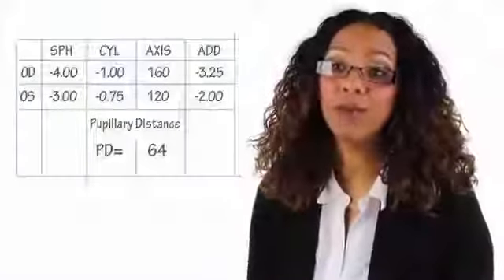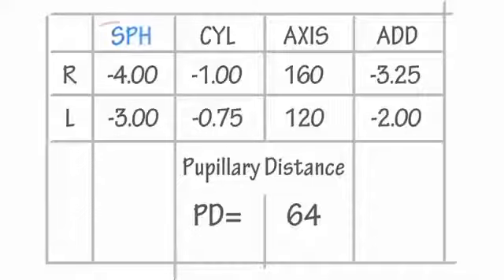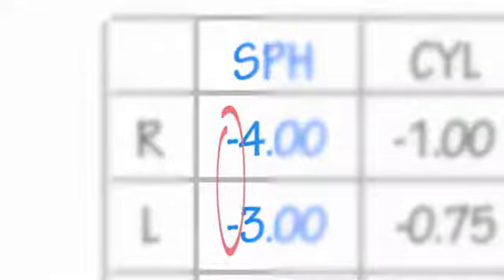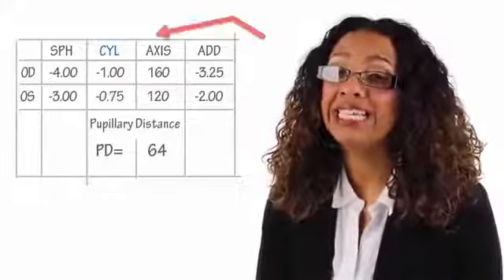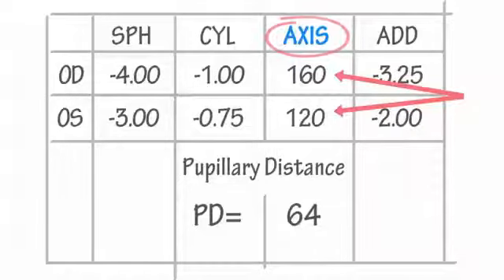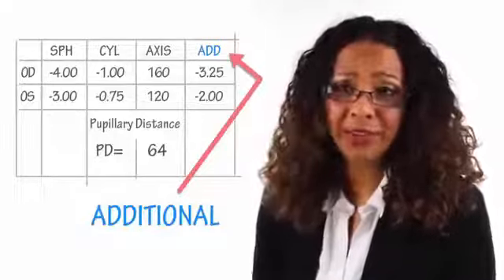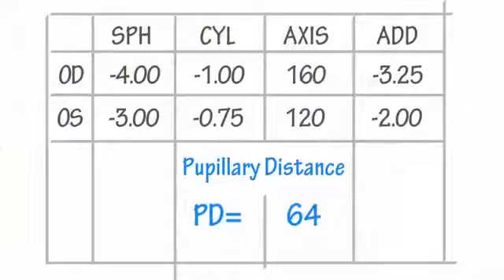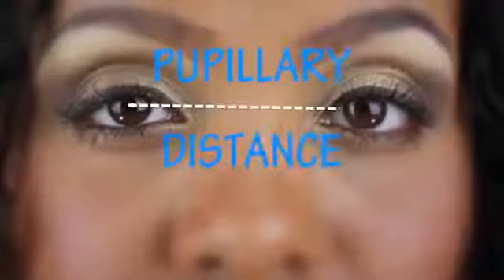Prescription Glasses Online US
So, you've just had an eye exam and your optometrist or ophthalmologist has given you an eyeglass prescription. He or she probably mentioned that you are nearsighted or farsighted, or perhaps that you have astigmatism. (If that's not the case, and you need to see an eye doctor, click here to find one near you.)
But what do all those numbers on your eyeglass prescription mean? And what about all those abbreviated terms, such as OD, OS, SPH and CYL?

What OD And OS Mean

The first step to understanding your eyeglass prescription is knowing what "OD" and OS" mean. They are abbreviations for oculus dexter and oculus sinister, which are Latin terms for right eye and left eye.

Your eyeglass prescription also may have a column labeled "OU." This is the abbreviation for the Latin term oculus uterque, which means "both eyes."

Prescriptions written for eyeglasses, contact lenses and eye medicines, some doctors and clinics have opted to modernize their prescriptions and use RE (right eye) and LE (left eye) instead of OD and OS.

On your eyeglasses prescription, the information for your right eye (OD) comes before the information for your left eye (OS). Eye doctors write prescriptions this way because when they face you, they see your right eye on their left (first) and your left eye on their right (second).

Sphere (SPH). This indicates the amount of lens power, measured in diopters (D), prescribed to correct nearsightedness or farsightedness. If the number appearing under this heading has a minus sign (–), you are nearsighted; if the number has a plus sign (+) or is not preceded by a plus sign or a minus sign, you are farsighted.

The term "sphere" means that the correction for nearsightedness or farsightedness is "spherical," or equal in all meridians of the eye.

Cylinder (CYL). This indicates the amount of lens power for astigmatism. If nothing appears in this column, either you have no astigmatism, or your astigmatism is so slight that it is not really necessary to correct it with your eyeglass lenses.

The term "cylinder" means that this lens power added to correct astigmatism is not spherical, but instead is shaped so one meridian has no added curvature, and the meridian perpendicular to this "no added power" meridian contains the maximum power and lens curvature to correct astigmatism.

The number in the cylinder column may be preceded with a minus sign (for the correction of nearsighted astigmatism) or a plus sign (for farsighted astigmatism). Cylinder power always follows sphere power in an eyeglass prescription.

Meridians of the eye are determined by superimposing a protractor scale on the eye's front surface. The 90-degree meridian is the vertical meridian of the eye, and the 180-degree meridian is the horizontal meridian.
Axis. This describes the lens meridian that contains no cylinder power to correct astigmatism. The axis is defined with a number from 1 to 180. The number 90 corresponds to the vertical meridian of the eye, and the number 180 corresponds to the horizontal meridian.

If an eyeglass prescription includes cylinder power, it also must include an axis value, which follows the cyl power and is preceded by an "x" when written freehand.

The axis is the lens meridian that is 90 degrees away from the meridian that contains the cylinder power.

Add. This is the added magnifying power applied to the bottom part of multifocal lenses to correct presbyopia.

Prism. This is the amount of prismatic power, measured in prism diopters ("p.d." or a superscript triangle when written freehand), prescribed to compensate for eye alignment problems. Only a small percentage of eyeglass prescriptions include prism.

When present, the amount of prism is indicated in either metric or fractional English units (0.5 or ½, for example), and the direction of the prism is indicated by noting the relative position of its "base" or thickest edge. Four abbreviations are used for prism direction: BU = base up; BD = base down; BI = base in (toward the wearer's nose); BO = base out (toward the wearer's ear).

Sphere power, cylinder power and add power always appear in diopters. They are in decimal form and generally are written in quarter-diopter (0.25 D) increments. Axis values are whole numbers from 1 to 180 and signify only a meridional location, not a power. When prism diopters are indicated in decimal form, typically only one digit appears after the period.